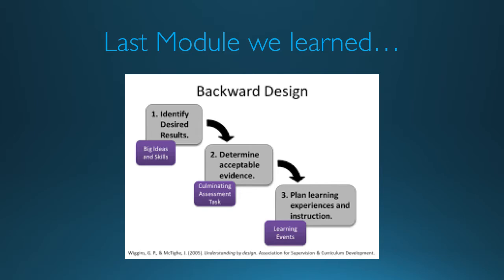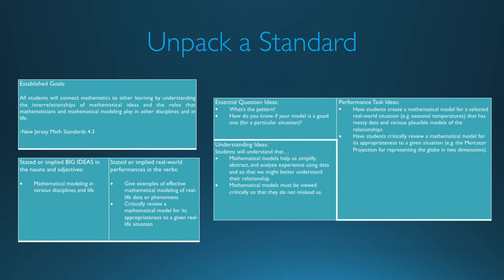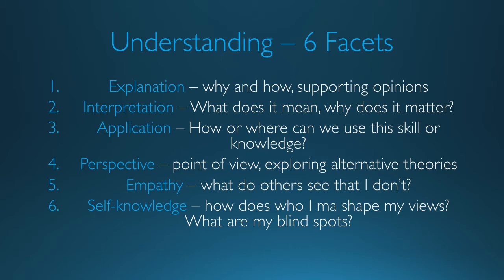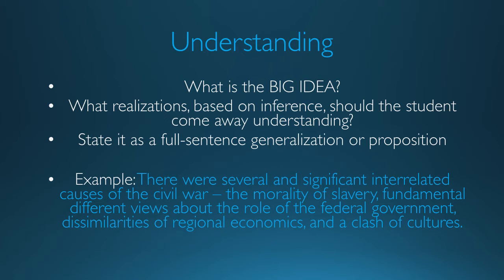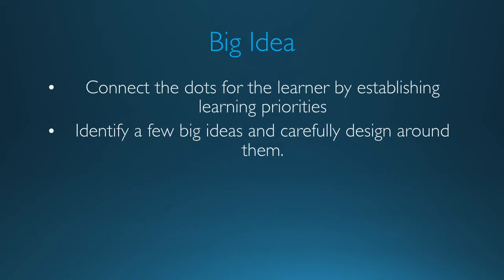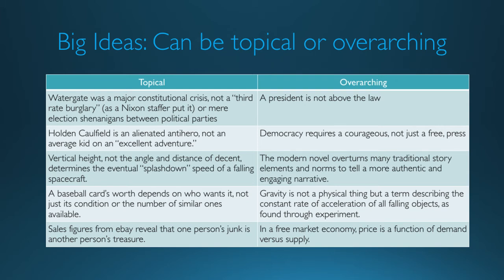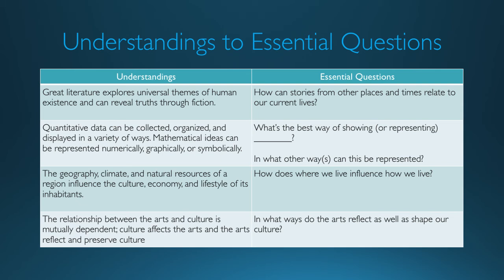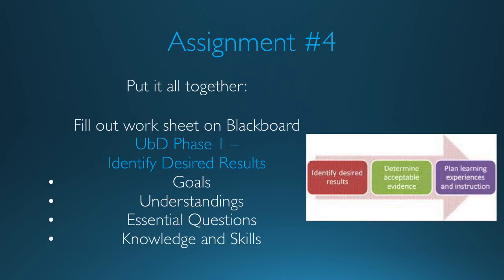ED 598 Module 5 movie